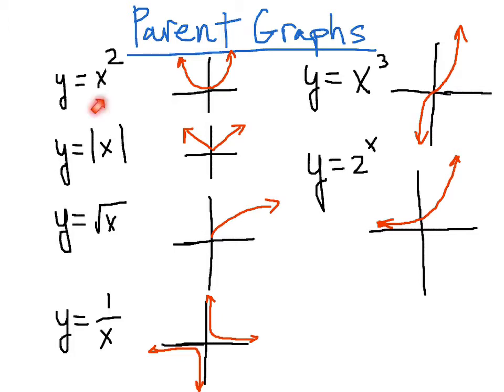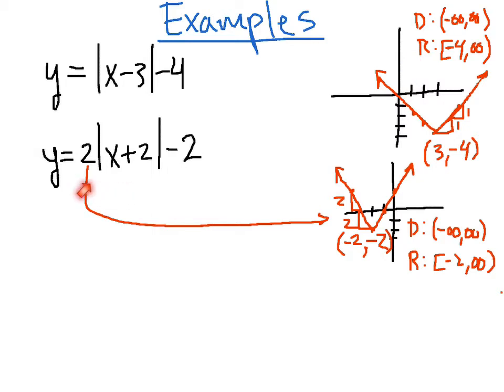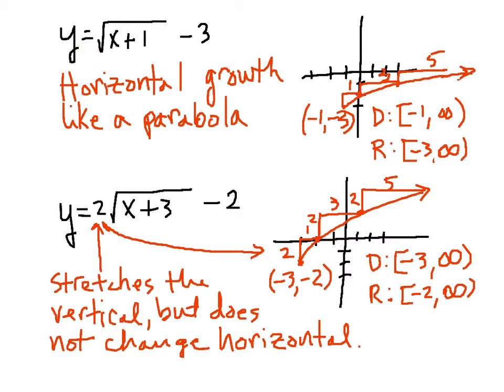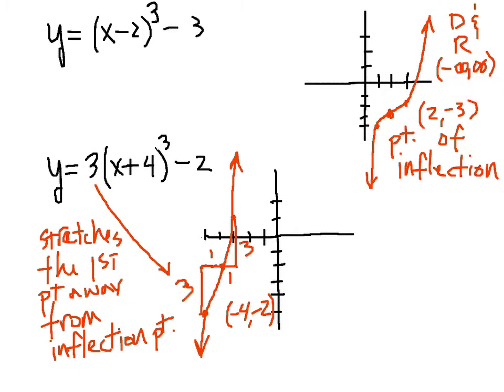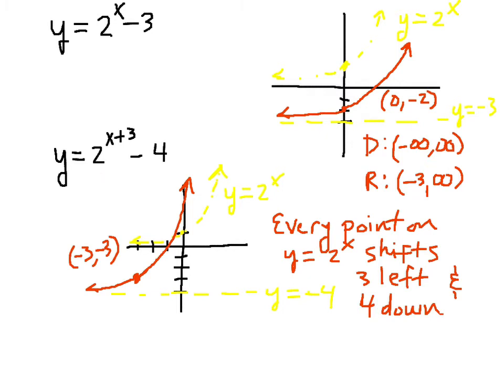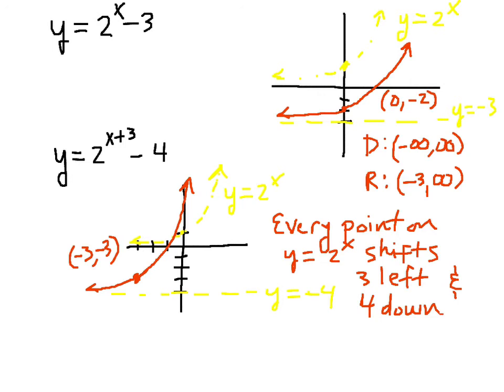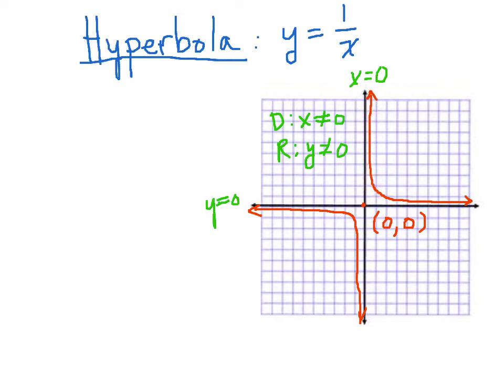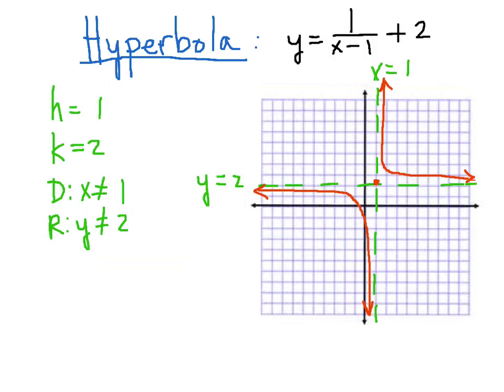Parent Functions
Breakdown of all parent functions covered in Algebra 2 with their general transformation parameters.